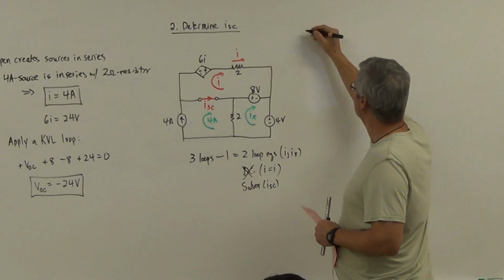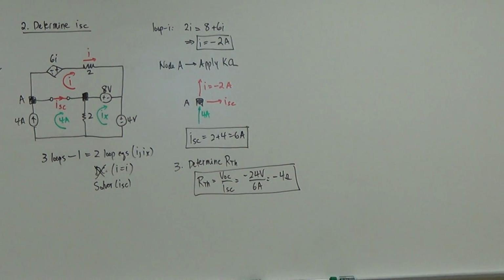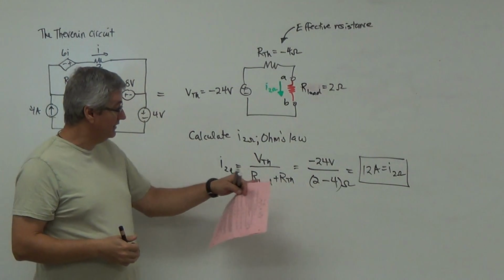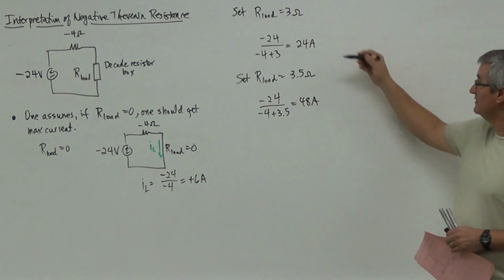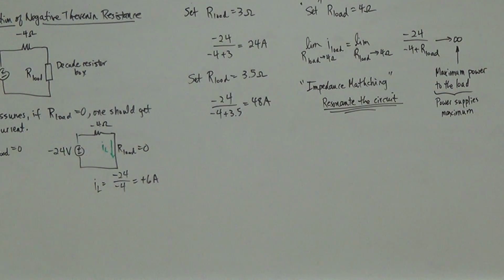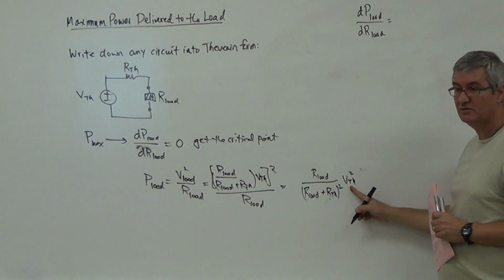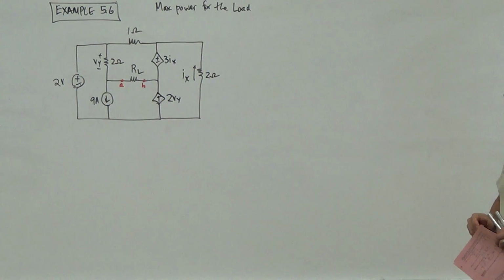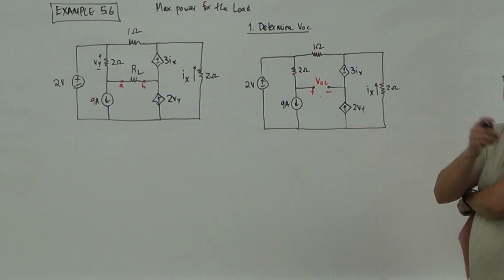Circuits - Negative Thevenin Resistance, Impedance Matching & Maximum Power